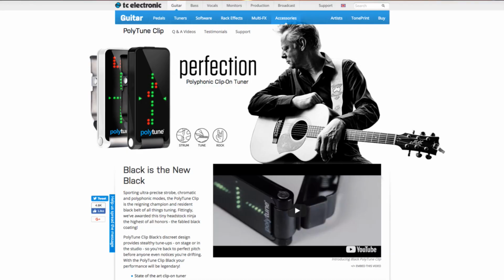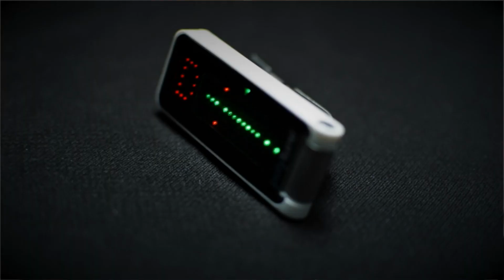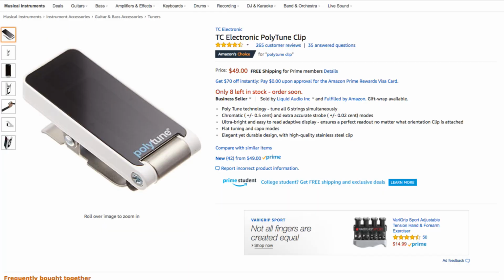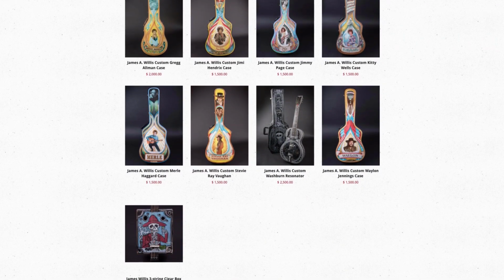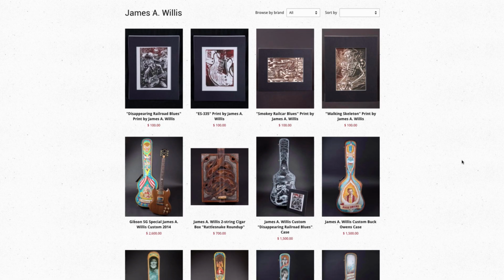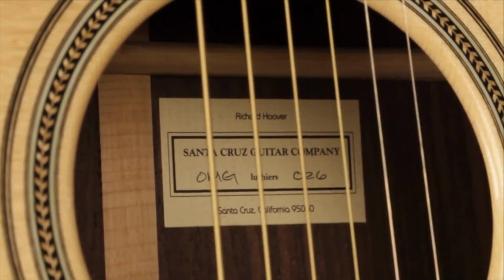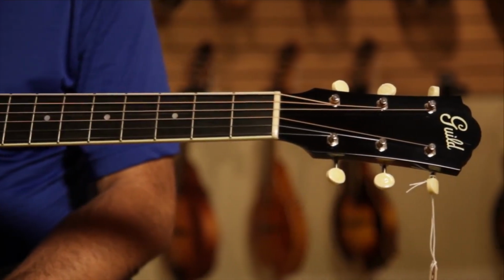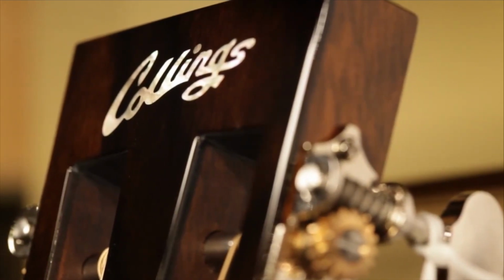Guitar Case Art, My Top Tuner & Acoustic Candy Shop! (AT7)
I can sense that you are in need of more guitar geekiness to fuel your acousticlife, so here goes

- My absolute favorite clip-on tuner: Being in tune is ruled 'A' number 1 when playing guitar either by yourself or at a jam. If you have ever searched online for a tuner the options are truly ridiculous... Actually, the options are almost on the verge of comedic. So I wanted to cut through all the options and brag about my personal favorite clip-on tuner, which happens to be the Polytune Clip. I love this tuner for four distinct reasons: 1.) Battery life. I have yet to change the battery in this tuner and I have had it for nearly two years at this point. 2.) Display. Whether this tuner is in direct sunlight, on the front or back of my headstock it reads clear and concise. A must for any tuner. 3.) Options. If you want to tune all strings at once you can with the poly tune setting. If you want to tune just one string at a time you can, and if you wish to strobe tune there is a setting for that as well. 4.) The Clip. This tuner shines due to its clip. It is made out of metal, it doesn't harm the instrument and it is durable as all get out.

- Good Vibes. The Best Kind of Vibes. Acoustic Vibes: Many days I virtually shop for guitars online, and one of my frequent stops is Jeff Looker's shop down in Tempe, AZ called Acoustic Vibes. This store is chock full of all things that guitargeek dreams are made of. The swath of brands that he carries and the variety of guitars offered is truly unmatched. Jeff is an incredibly knowledgeable store owner who is a true acoustic guitar aficionado. I got to know Jeff when I was doing sales for Weber mandolins and to say he is a guitargeek is an understatement. His showroom proves it. Huge variety, one of a kind instruments, and the kind of guidance you want when searching for your lifetime guitar. If you are in the area, stop what you are doing and call Jeff. If you are virtual guitar shopping, clear your schedule, you will not be disappointed.

- What I'm currently listening to: I have gone down the rabbit hole of blues this week. In particular, foot-stompin', fingerpickin', mojo infused blues. So Big Bill Broonzy gets the nod for his album Big Bill Broonzy Sings Folk Songs. The opening track on this album, "Backwater Blues" is what is tugging at my ears... a hugely powerful voice, a sparse yet purposeful guitar, and so much mojo it almost comes out of the grooves on the record. Speaking of mojo... at one point in time, I had a chance to play Big Bill's (1946?) Martin 000-28 when I worked in Chicago. Talk about a religious experience... the tone, the smell, the thoughts of what that guitar had been through, a serious guitargeek moment that connects me even more to this album.

- Not your ordinary guitar cases: Your color options for guitar cases are generally, well, black. I know there are other color options out there, but I would venture to guess that the majority of guitar cases come in black. Black is cool, but artist James A. Willis is seemingly offended by a pure black case because he creates some absolutely glorious guitar case art. James takes cases and transforms them into tributes of artists who are icons in their genre. Not only does he make guitar cases art, he also creates beautiful guitar inspired wall art. Lucky for us guitargeeks, Carter Vintage Guitars has made James' case art and wall art available on their website for a quick look or to take home and brighten up your guitar room.

I get asked quite often, " What is the best way to practice?" or "How do I know what to practice?" Wonder no more, last week I flipped on the cameras and discussed the 5 essential categories of guitar improvement and how to implement them so that you know you are practicing efficiently and so you can feel progress. This is a great video if you are feeling lost in the sea of options and aren't sure where to turn. Be sure to check the best practice routine and template video

Cheers,
Tony